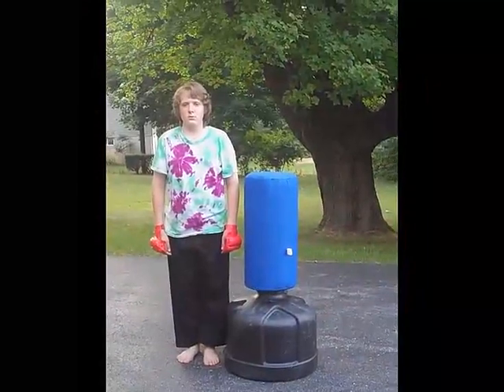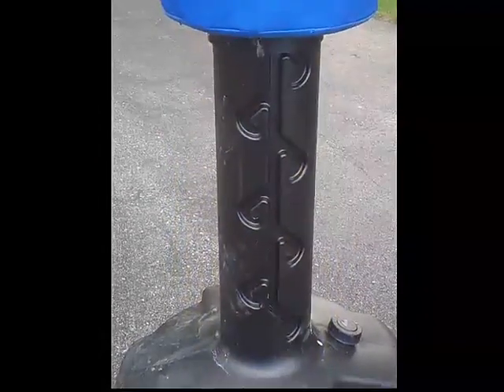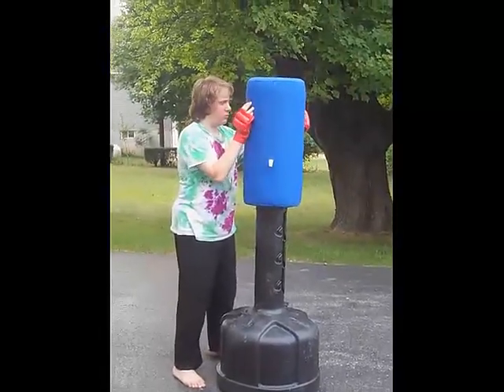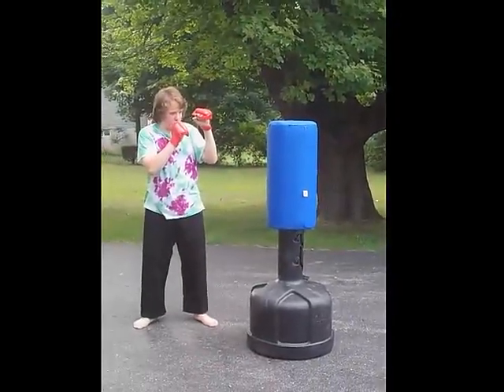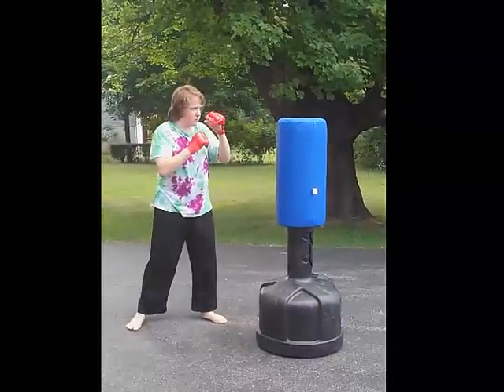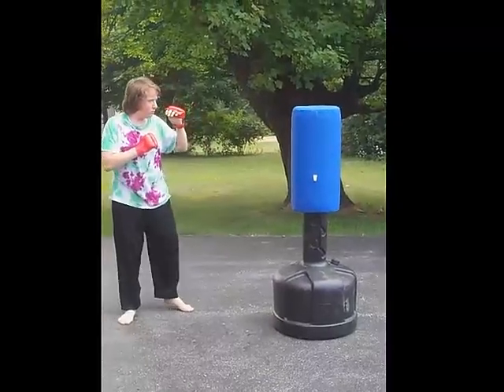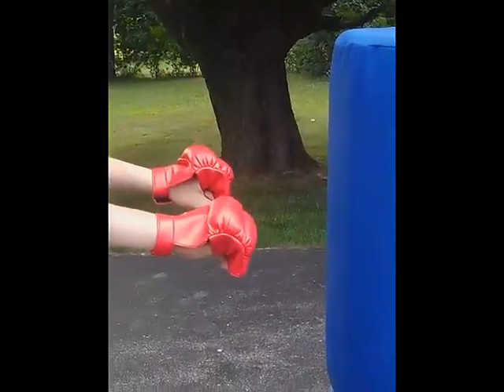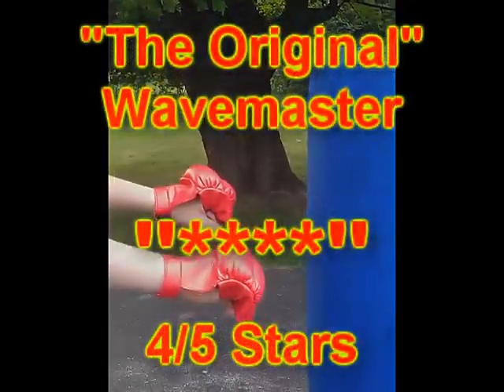Century Powerline Wavemaster